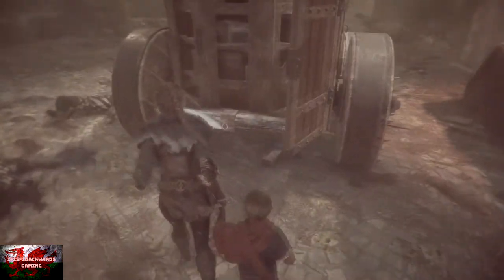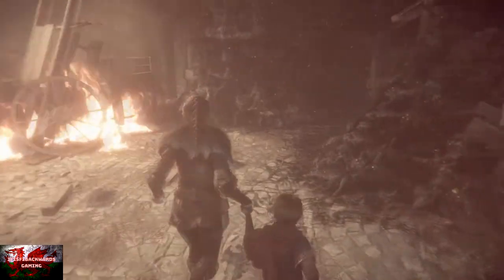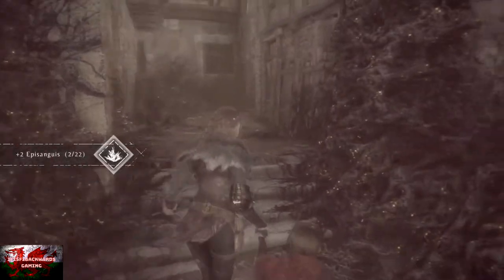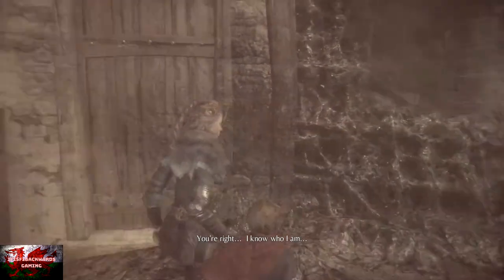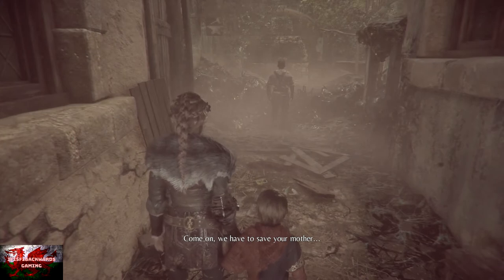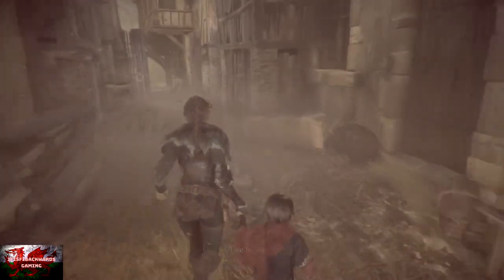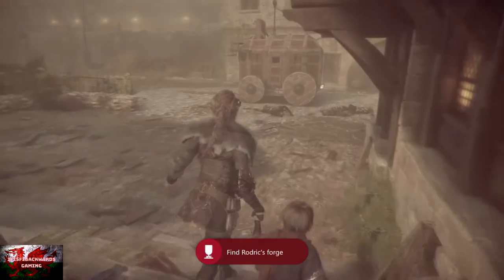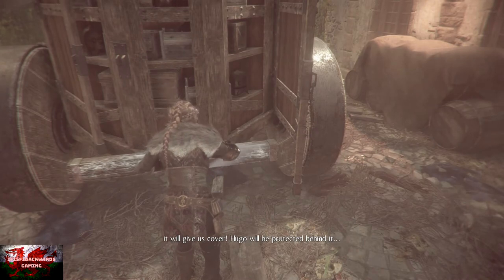A Plague Tale Innocence - "The Blacksmith" Achievement/Trophy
In Chapter 16, Amicia, Hugo and Rodric will come to a point where you need to take out 3 enemies with a big cart in the middle of the courtyard.
Once you deal with the enemies, go around to the right, up an alley to slingshot a lock off the gate, go back to the left and where that gate was to unlock this achievement.trophy.